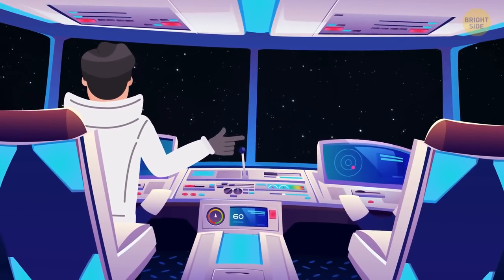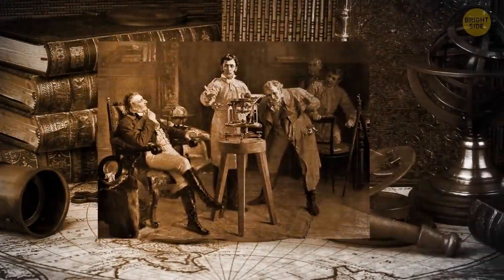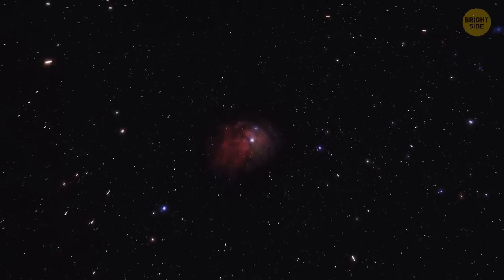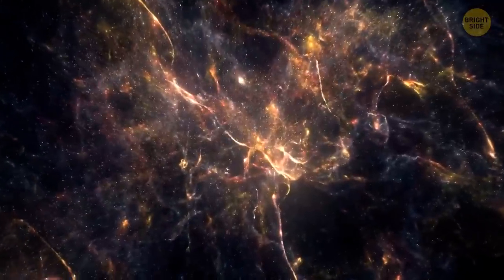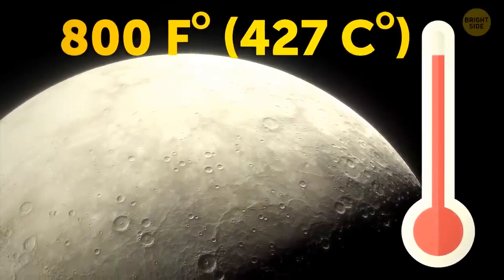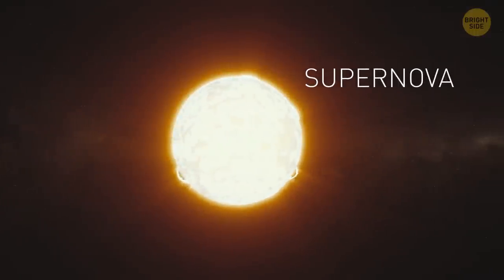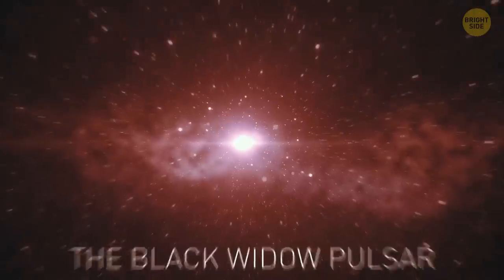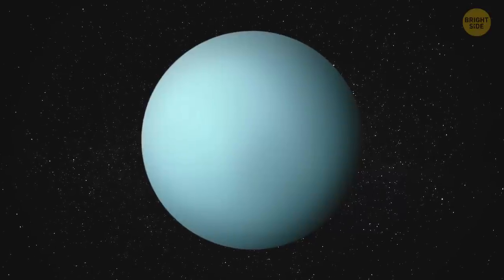Something Is Destroying The Galaxies Next Door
How often do you look up and wonder what's going on up there? Distant galaxies live their lives and have so much stuff going on! Scientists have noticed that some galaxies get destroyed from within. Why are stars prevented from being formed?

During this space journey you're gonna observe a colossal orange and purple cloud sweeping towards you. You're gonna discover a giant star wrecker that sweeps the gas out of the star-forming galaxies How does it happen and why? We're gonna follow the process step-by-step...